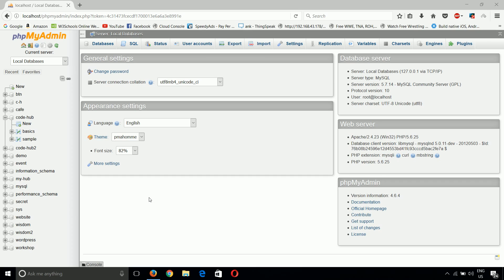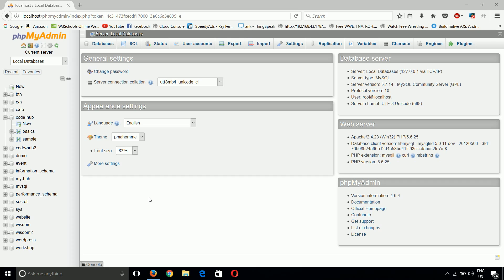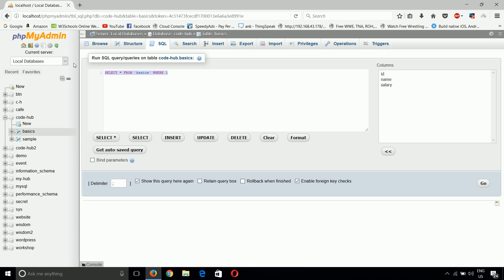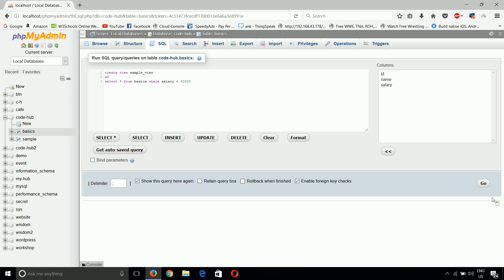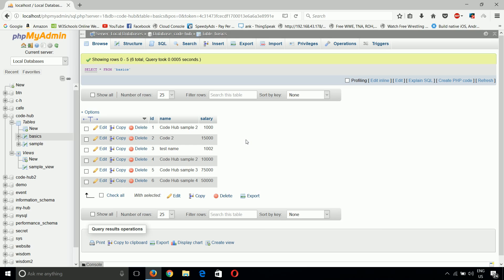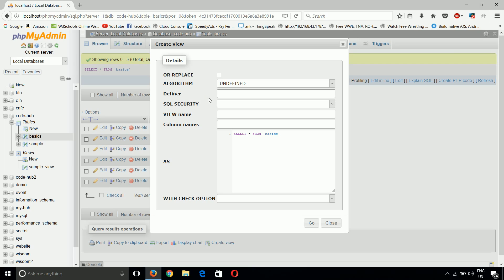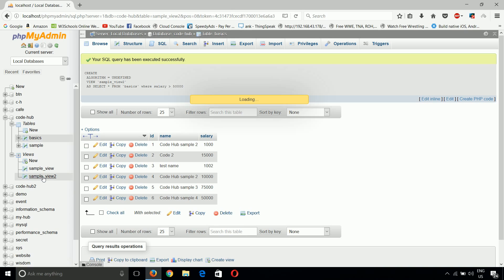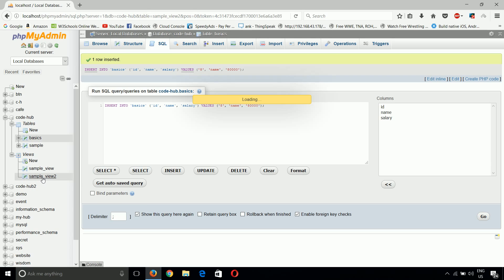phpmyadmin #111 How to create or manage views in phpmyadmin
phpmyadmin is a great tool to manage the mysql database more specifically in web development. Views can be created in phpmyadmin by two different ways. These both ways are explained in this video